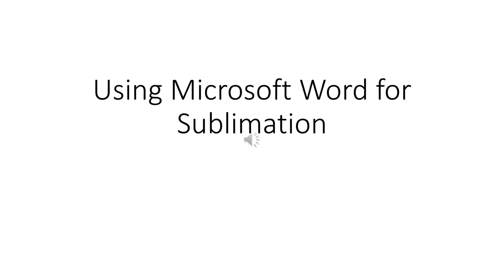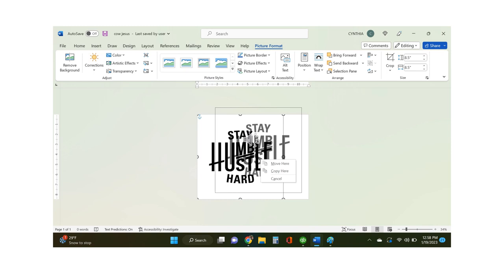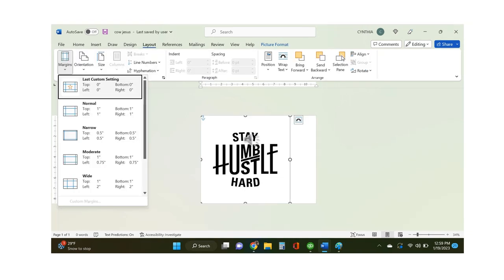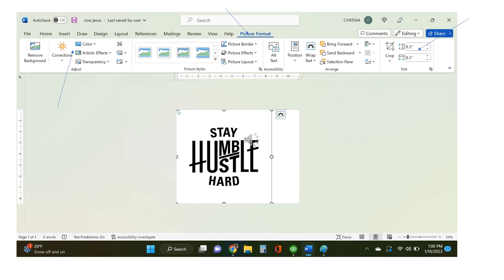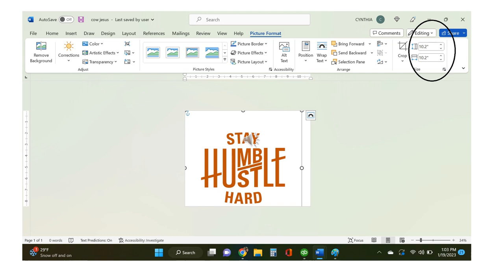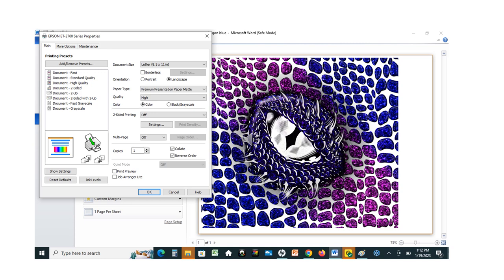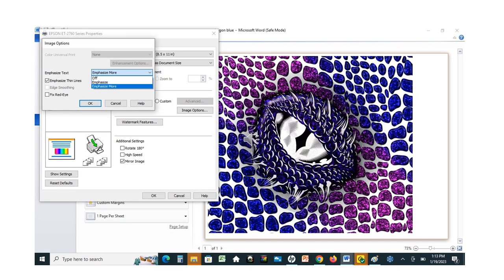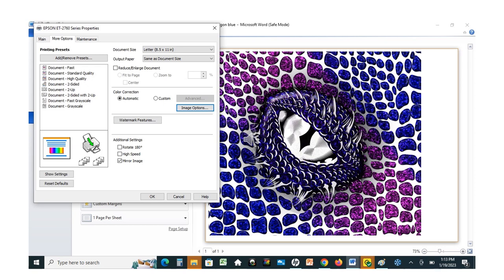Using Microsoft Word for Sublimation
How to use Microsoft Word for designing and printing sublimation prints.
Basic tutorial for using Word for sublimation. I mainly get my images from Creative Fabrica. The image used in this video is from there. Great subscription discounts from them here.
Sublimation Blank Wholesaler – send me a private message in Facebook and I will give you the
Sublimation 18x18 pillow covers
Sublimation Puzzles
Sublimation bags
All images are produced from Creative Fabrica images and backgrounds (I recommend getting the all access - great deal!)
(I do make a slight commission from the links I provide.)